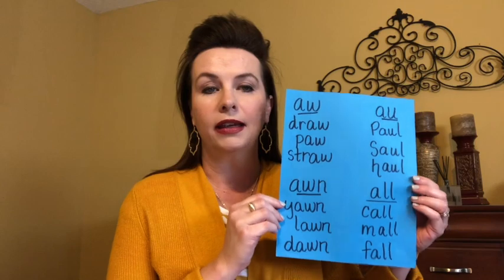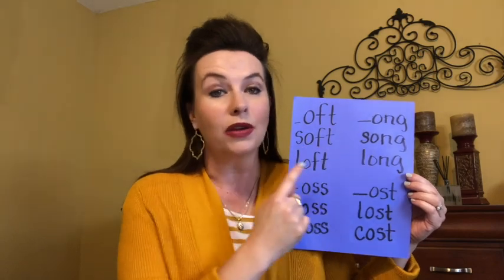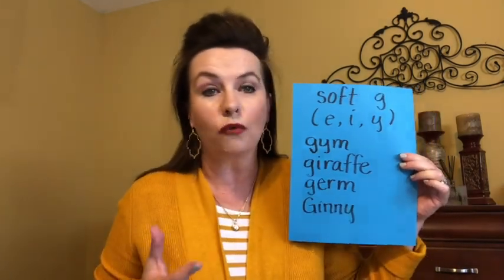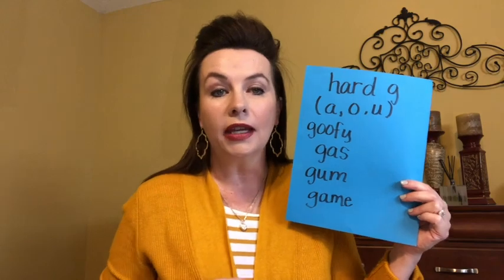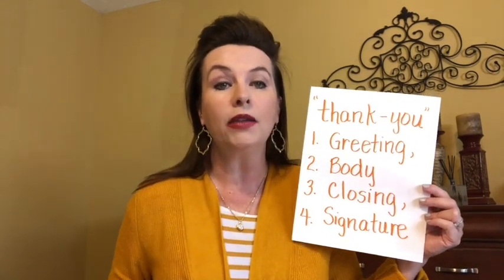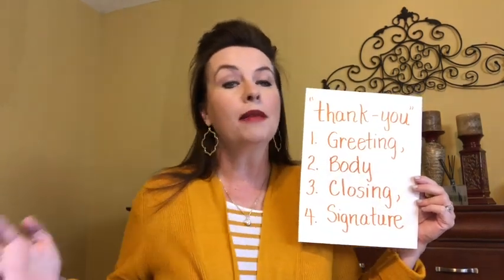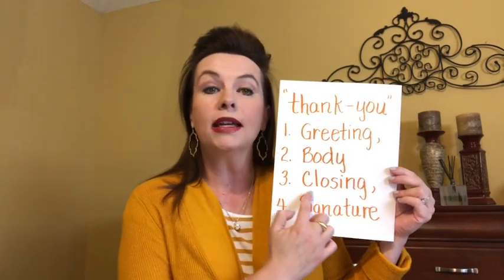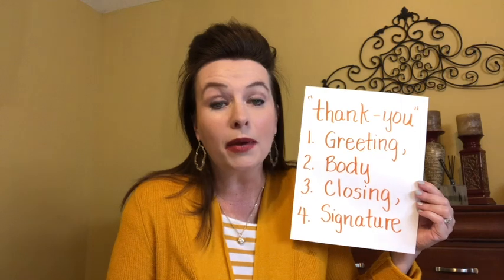First Grade Phonics: Unit 5 Week Four (4/14/2020)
This video overview is about first grade phonics (unit 5), during the fourth week of remote learning. Mrs. Boyett's First Grade class at Bay Area Christian School, 2020.